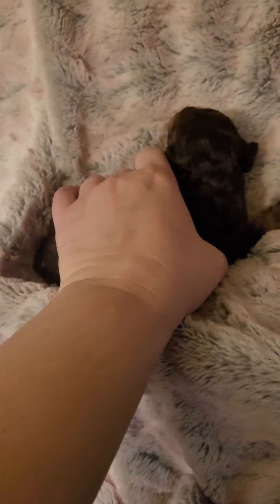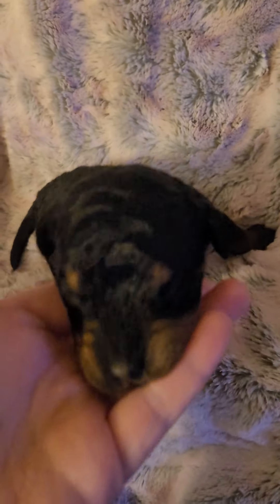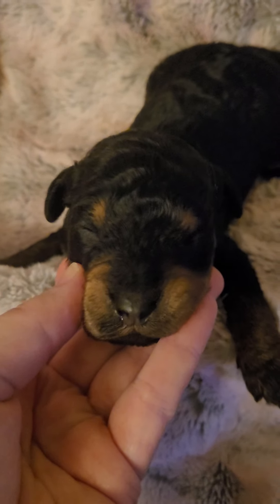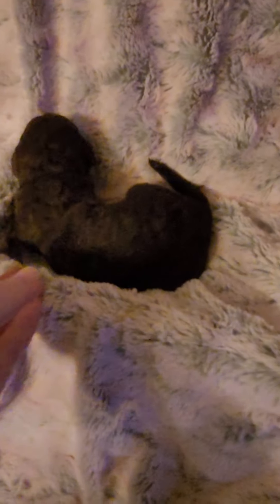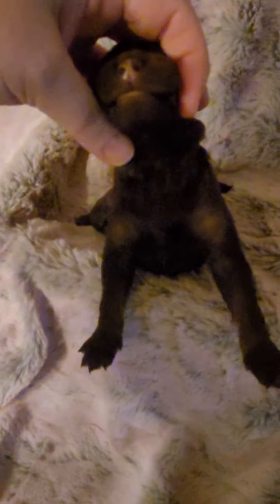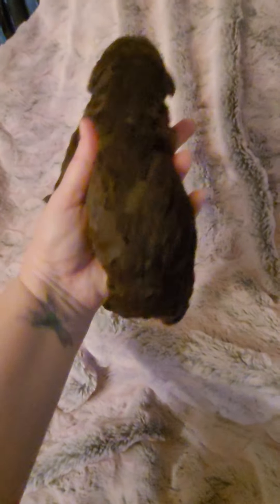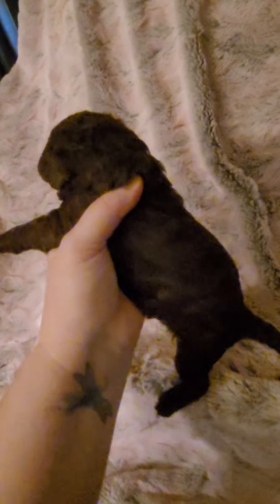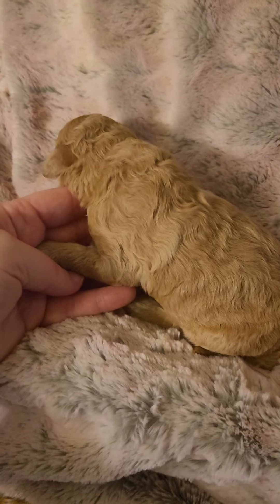Coco's puppies intro video. phantoms, light apricot & chocolates. curly & fleece coats labradoodles